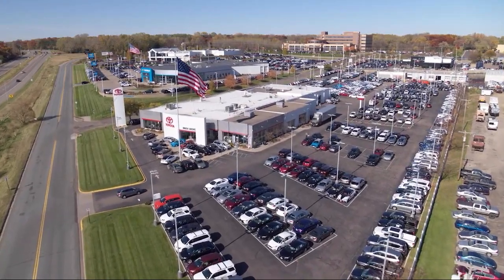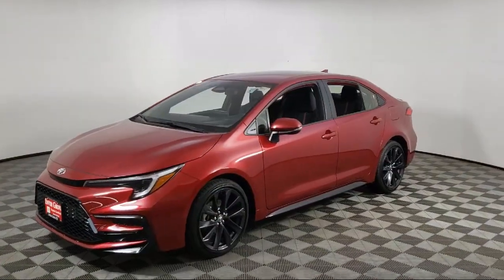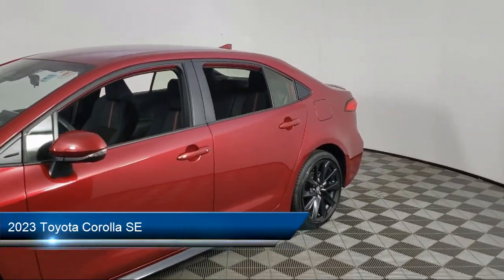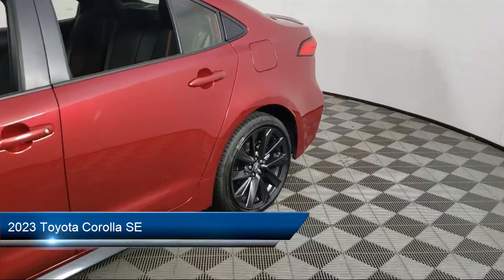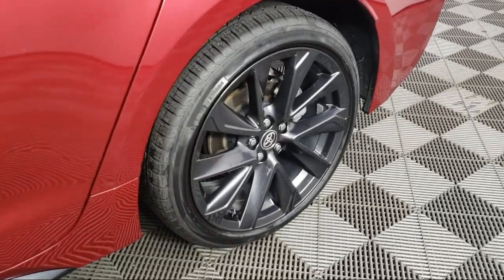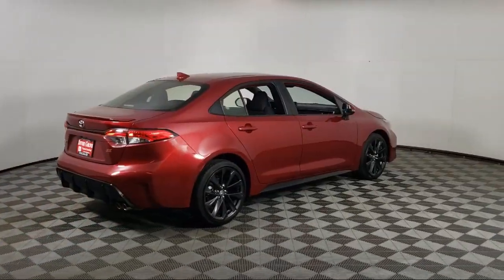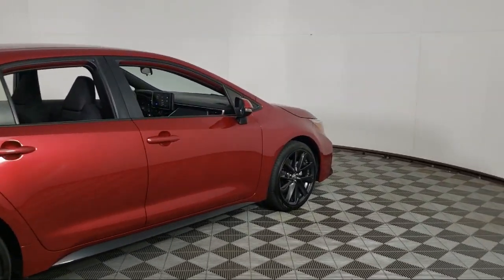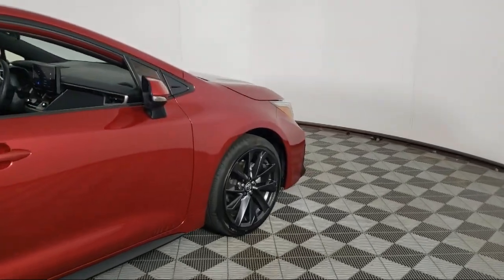2023 Toyota Corolla SE A12725 Eagan Cottage Grove Mendota Heights Saint Paul Woodbury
2023 Toyota Corolla SE Stock Number: A12725 Vin:JTDS4MCE1PJ101533.